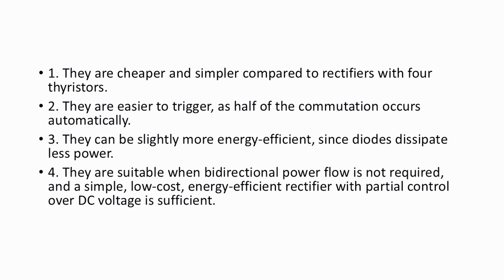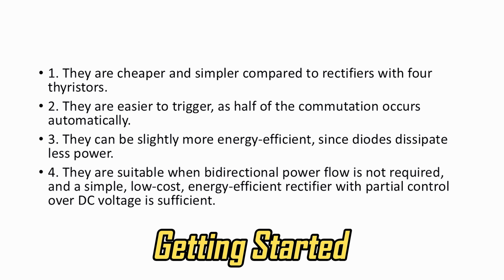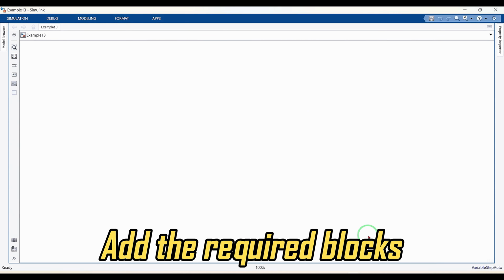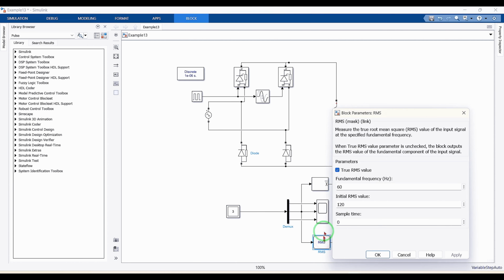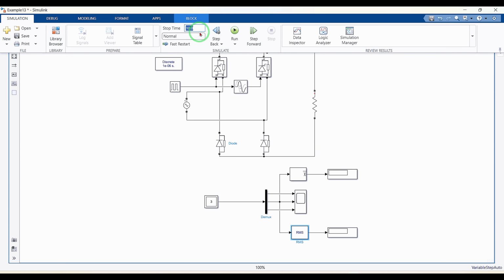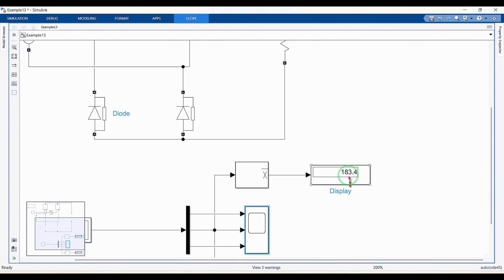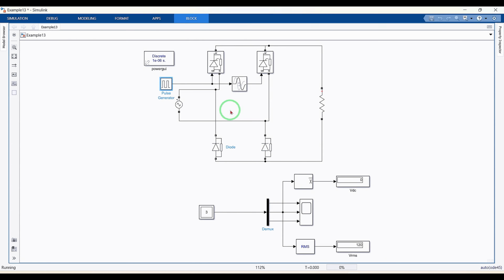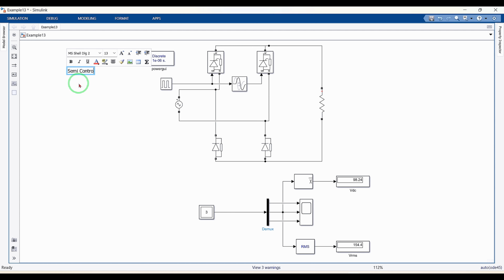Semi controlled Rectifier | Simulation | Simulink